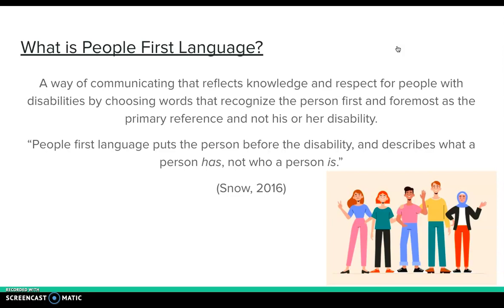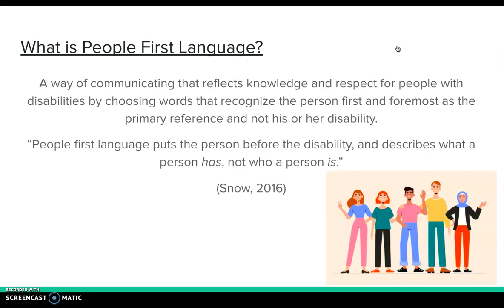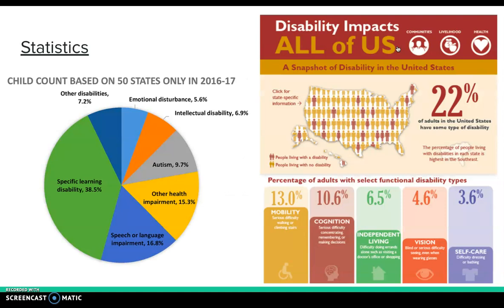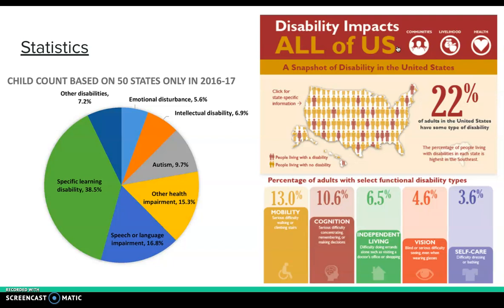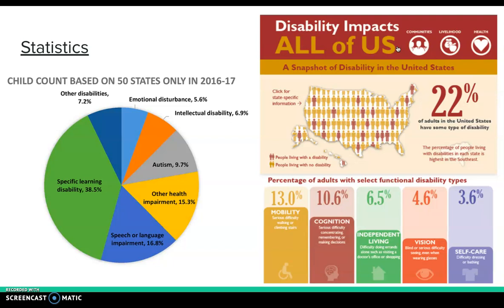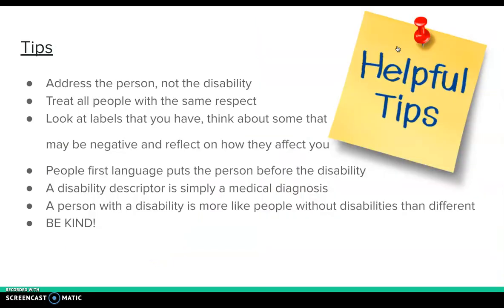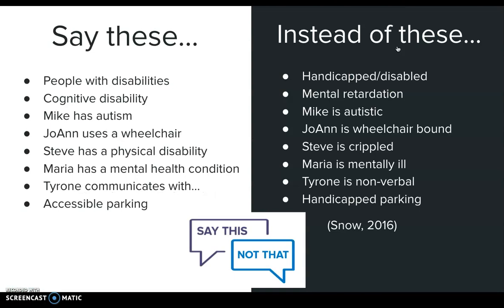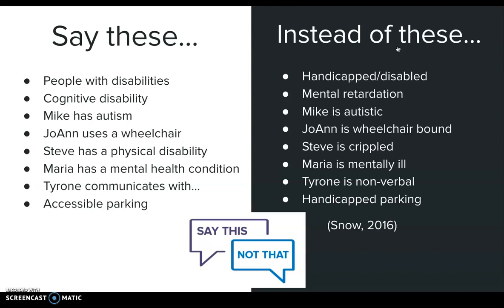module 9 people first language